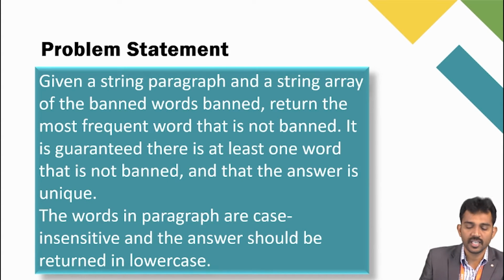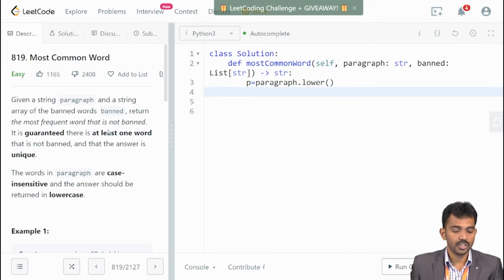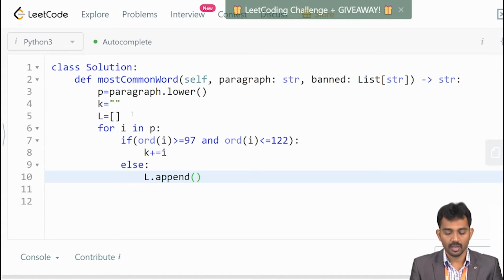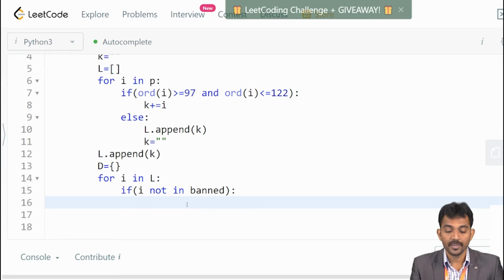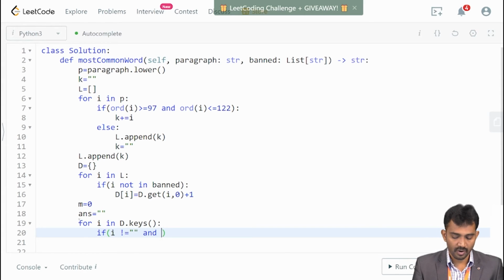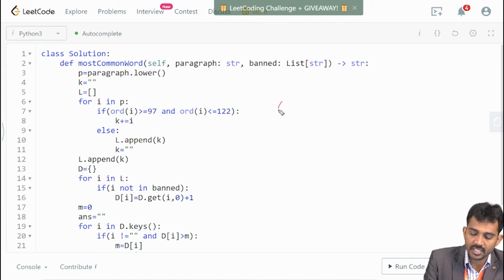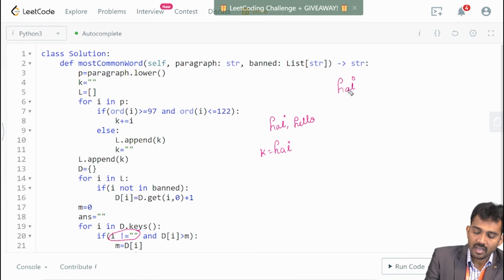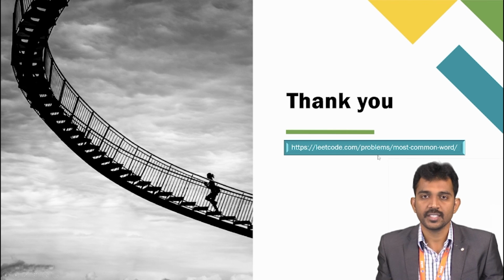Problems on Most Common Word Leetcode by Dr. G Ramu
Problems on Most Common Word  Leetcode by Dr. G Ramu | IARE

Telangana, India.